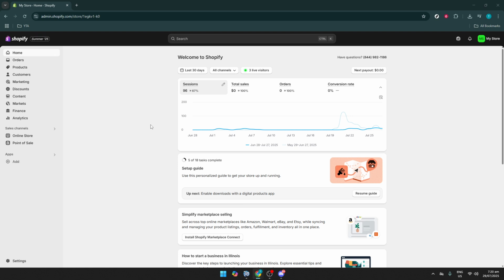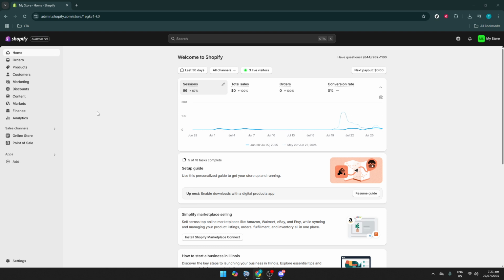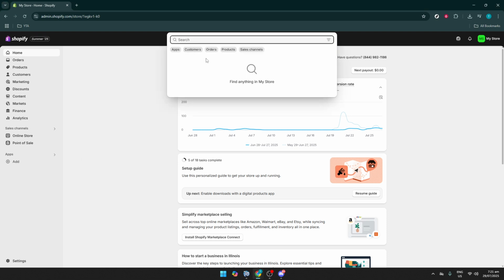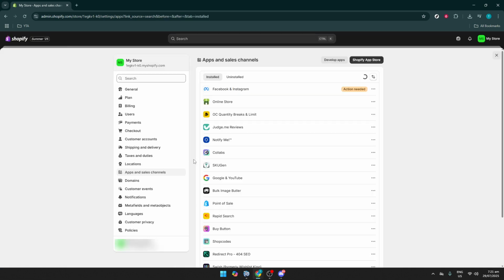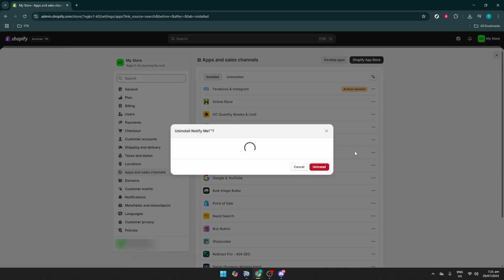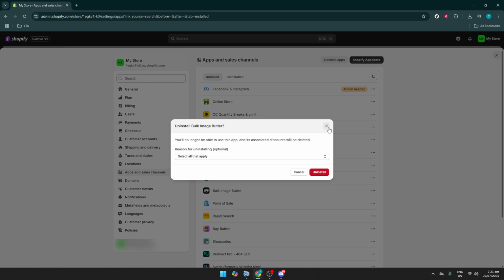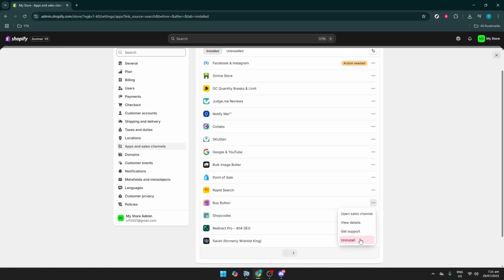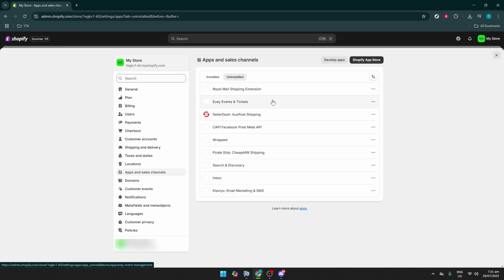How To Speed Up and Clean Up Your Shopify Store 2025